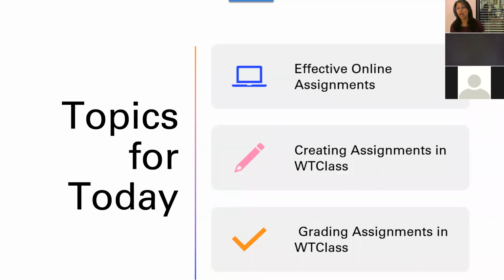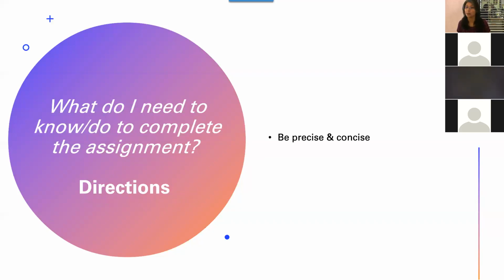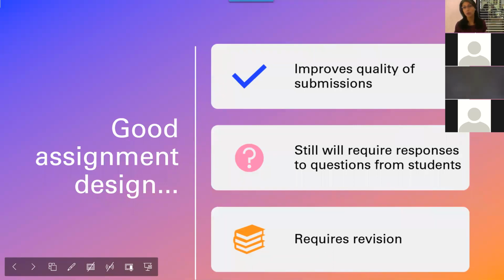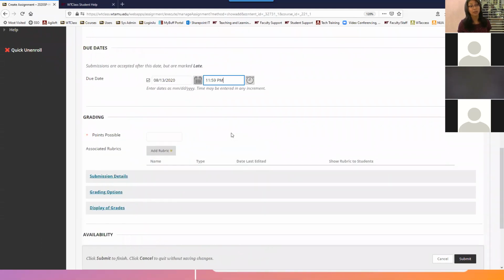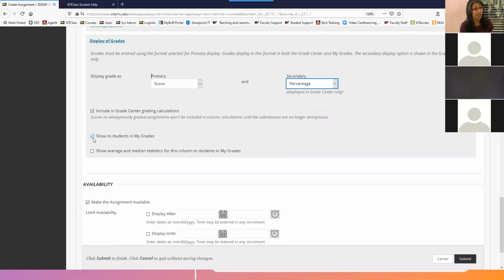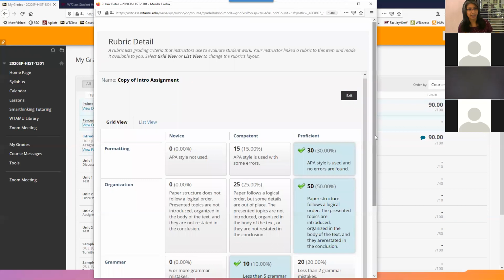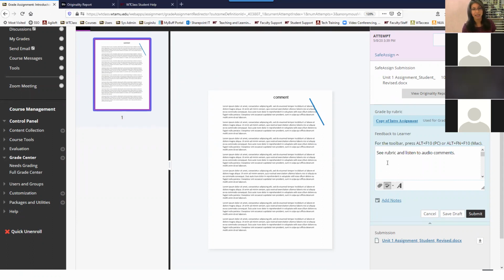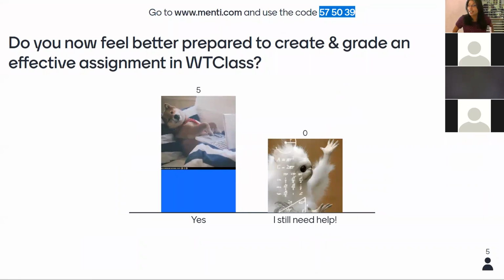Virtual Learning BootCamp Day 4: Effective Assignments - Creating & Grading 20200806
Learn how to design & build effective online assignments to maximize student success. Setting clear expectations and detailed directions can help boost the quality of student submissions. Leave this session with useful ideas, tips, and the knowledge you need to confidently create and grade worthwhile assignments in WTClass.

This session is recommended for new faculty, those new to online teaching, or anyone looking to gain new perspectives and insight on how to improve current courses in light of course continuity concerns.